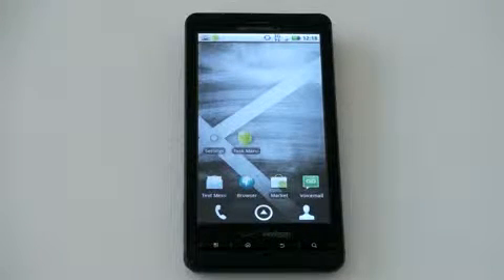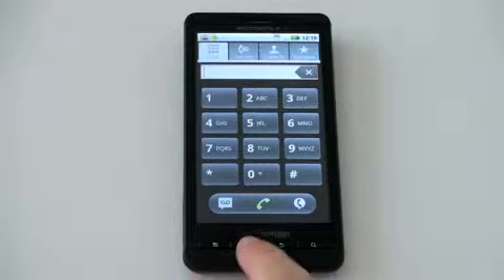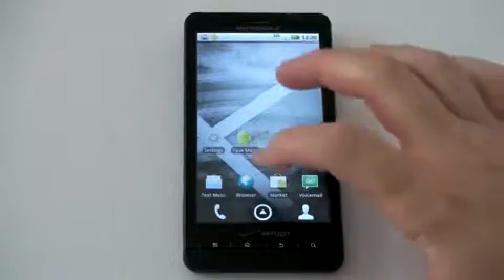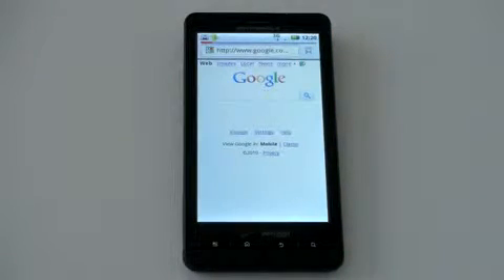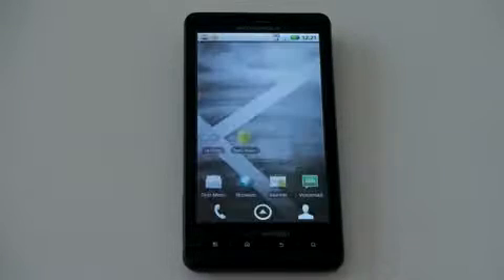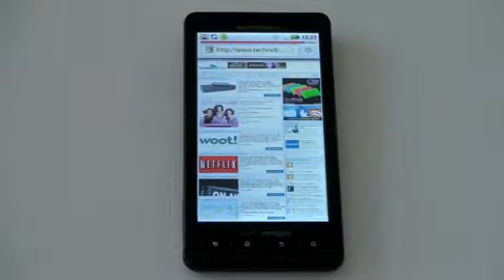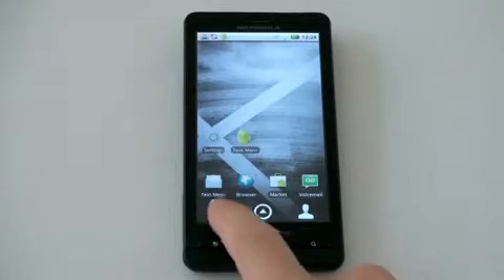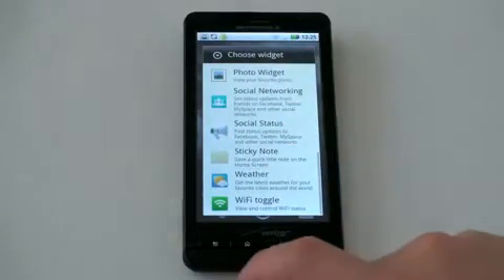Droid X Review